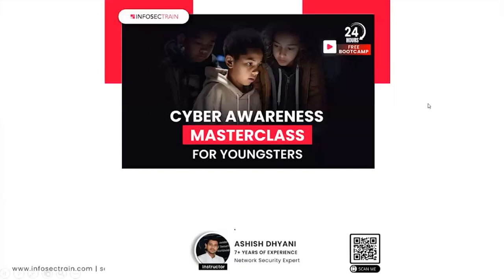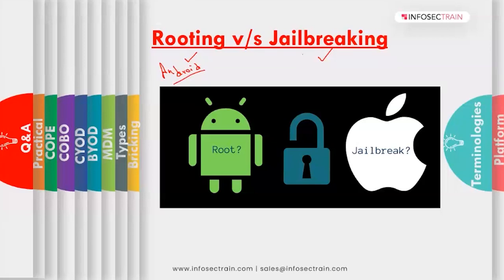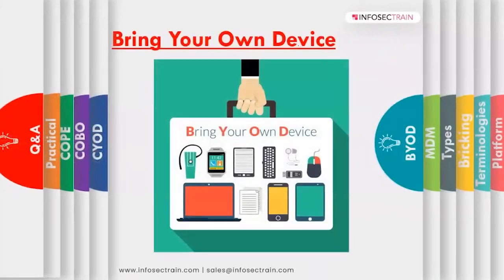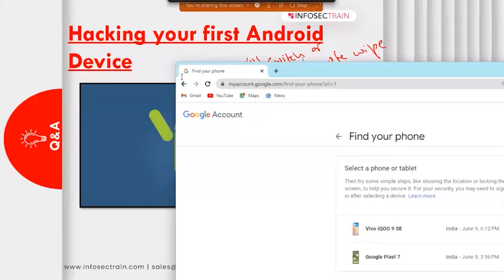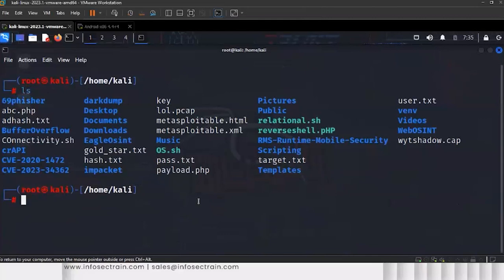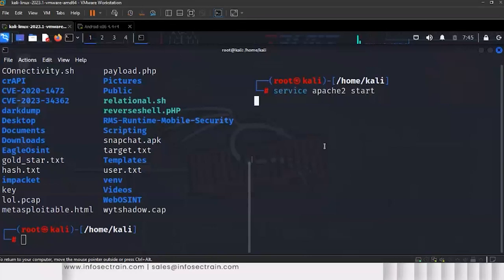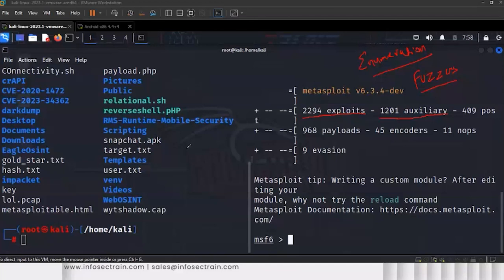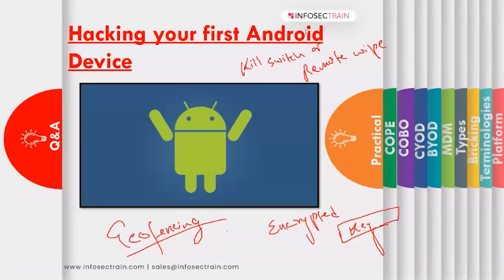Cyber Awareness Masterclass Day 7: Mobile Security 101! Rooting vs. Jailbreaking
Welcome to Day 7 of our Cyber Awareness Masterclass: Mobile Security 101! In this essential session, we’ll explore the important differences between rooting and jailbreaking, and what they mean for your mobile security.

Join us as we discuss the implications of these practices, how they can impact your device's performance and security, and best practices for keeping your mobile device safe while still enjoying its full potential.

00:00 Introduction
00:18 Agenda
00:35 Types of Mobile Platform
05:50 Rooting Vs Jail Breaking
11:25 Bricking
12:28 Stock Android Vs Custom Rom
13:50 Mobile Device Management Policy
15:05 Bring your Own Device
19:50 Choose Your Own Device
20:40 Company Owned Business Only
21:27 Company Owned Personally Enabled
23:45 Hacking Your First Android Device
29:15 Hacking Your First Android Device (Practical)
01:00:55 End

👉 Type of Mobile Platform
👉 Rooting v/s Jailbreaking
👉 Stock Android Vs. Custom rom
👉 Mobile Device Management Policy

To know more about Cyber Defenders 101 Free Cyber Security

Join the conversation in the comments below! Let us know what topics you want us to cover next or any questions you have about the Cyber security courses .